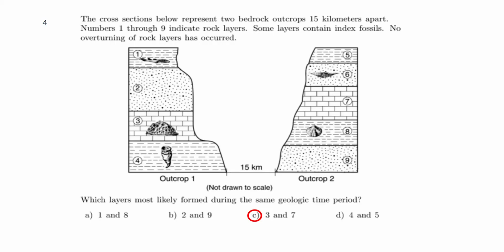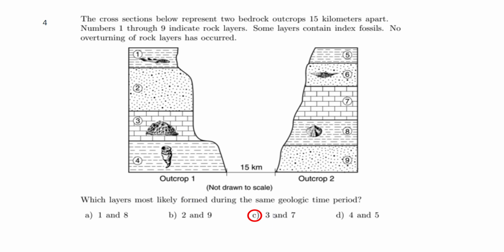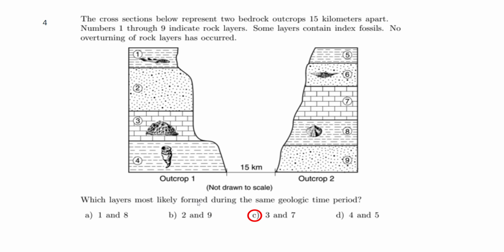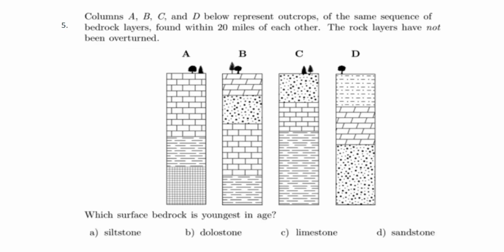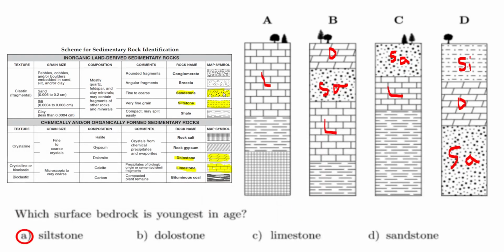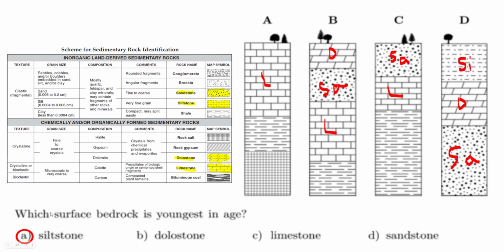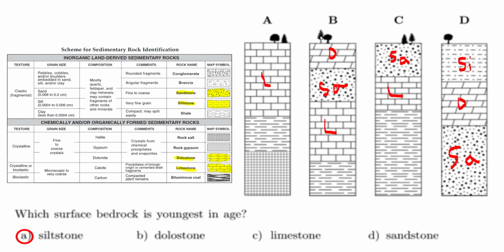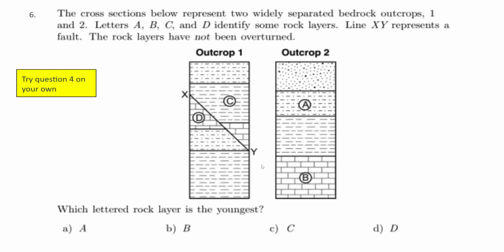Outcrops and Unconformities Practice 2